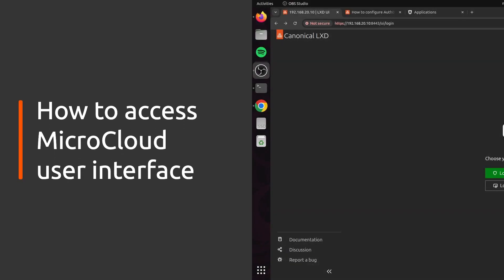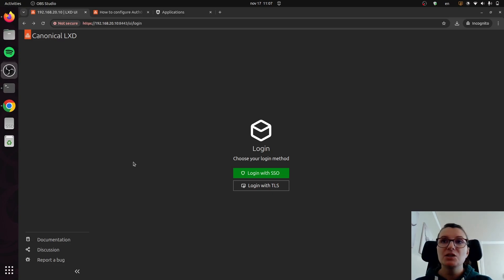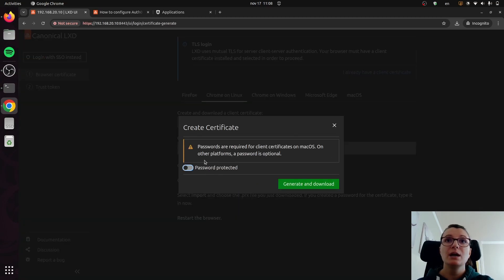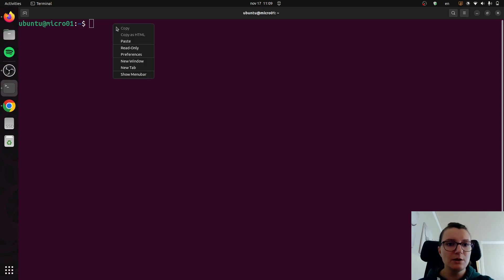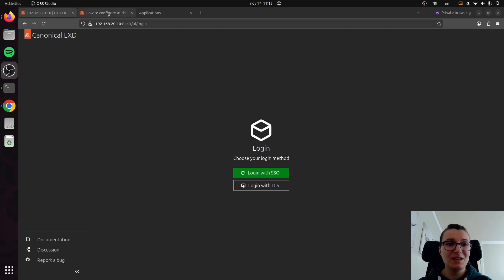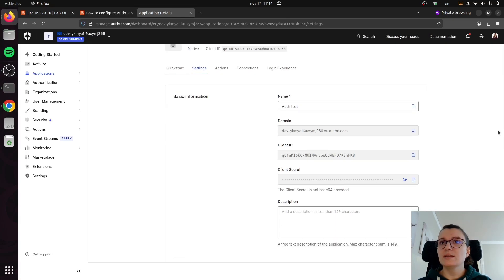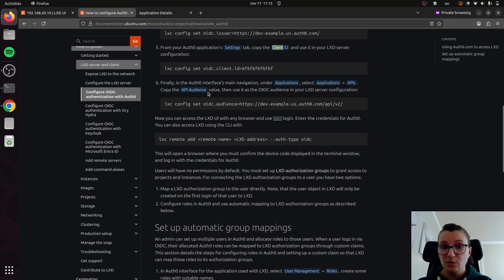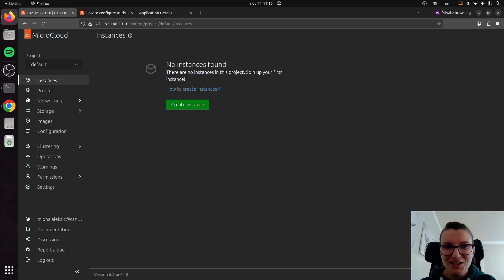Log in, log out and authenticate in the MicroCloud UI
Welcome to the MicroCloud Youtube series aimed at providing short how-to’s users can refer to when trying to kickstart their MicroCloud journey.

In this video, we’re going to be showing you how you can authenticate and access the MicroCloud UI. This video covers:

0:00 Introduction
1:07 Accessing the UI
2:20 Login with TLS certificate
5:10 Login with SSO (OIDC)

MicroCloud is an open source cloud platform suitable for a wide range of use cases. For additional information and how-to’s, visit our documentation